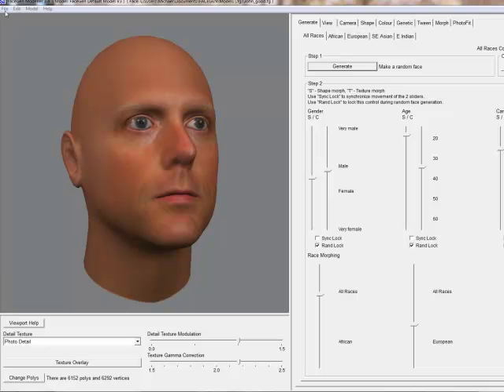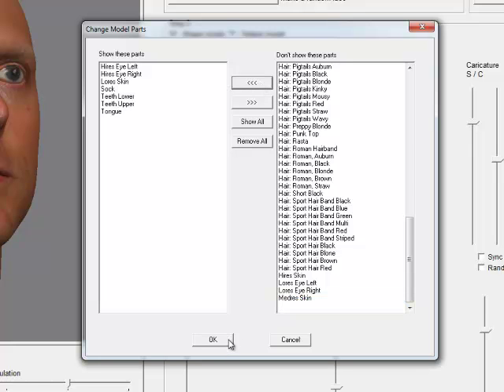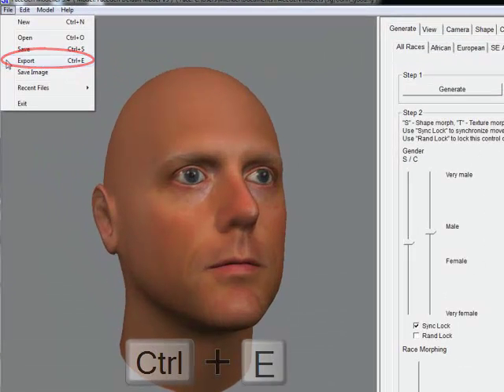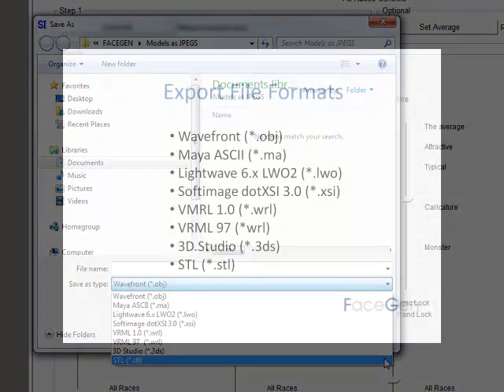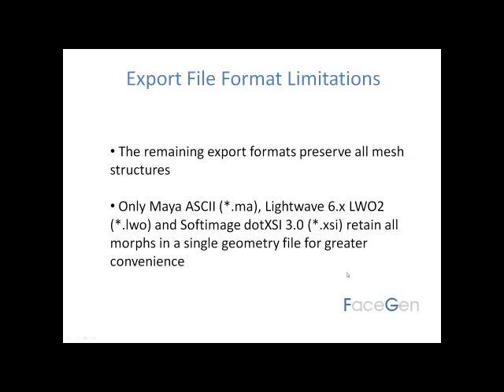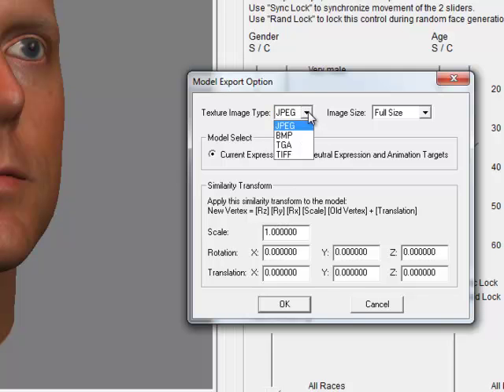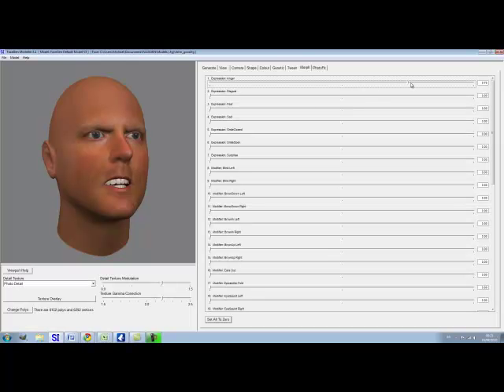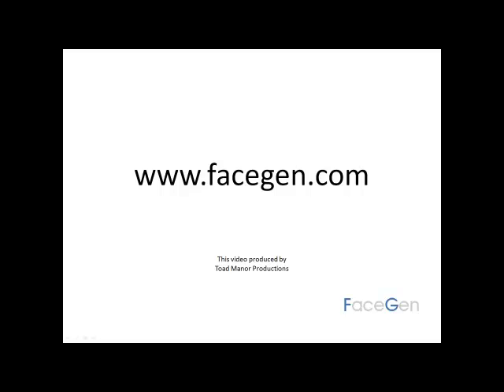FaceGen Modeller Exporting Video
Learn how to export models from FaceGen Modeller to your favourite modelling programs.